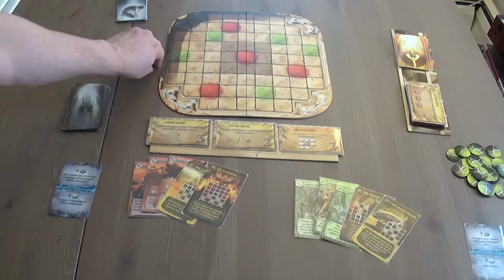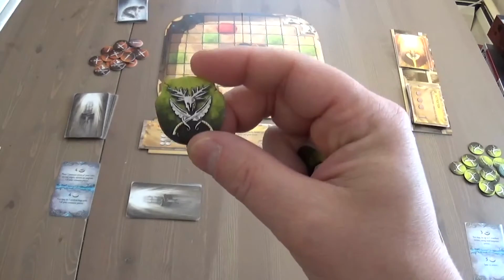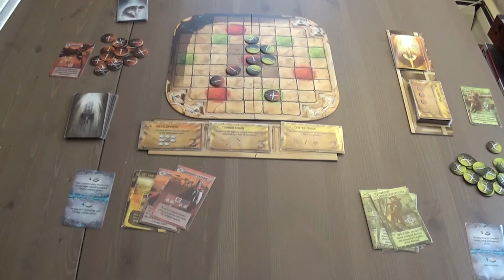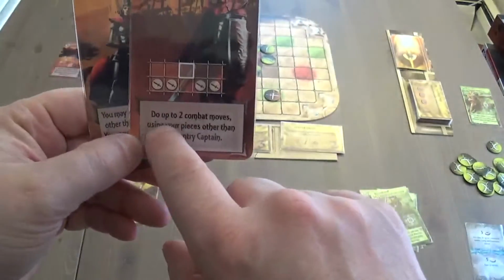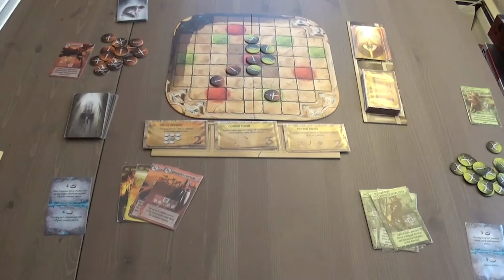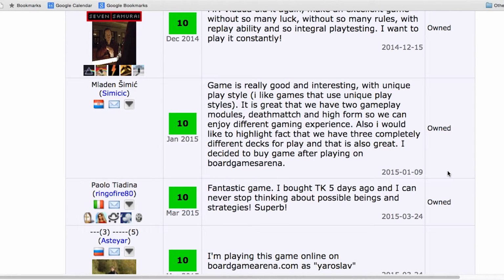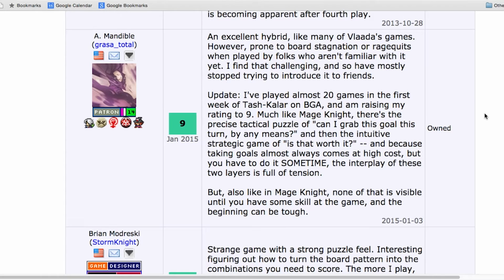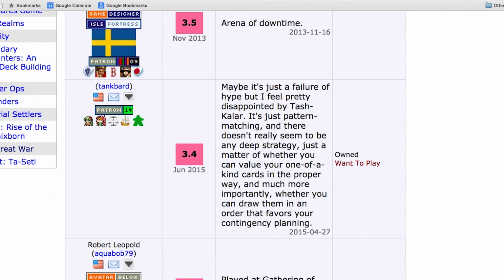Tash Kalar Review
A review of Tash Kalar.

Overview of play 0:00
Reflections 12:45
What the Geek Says 30:35